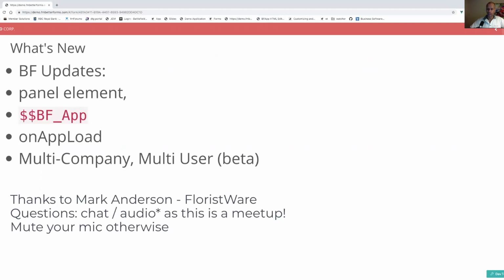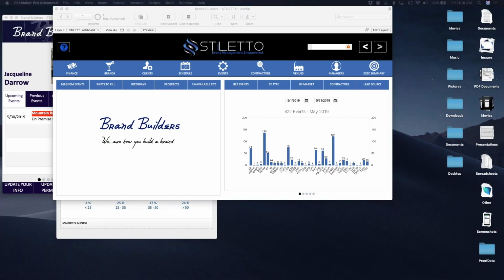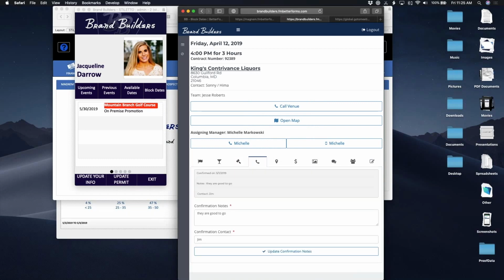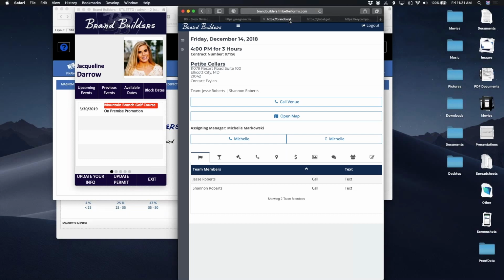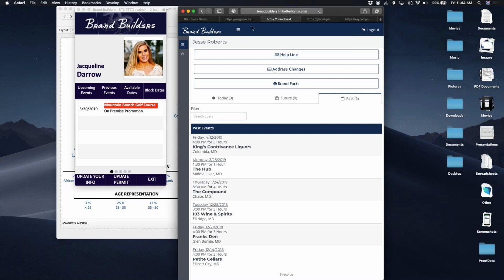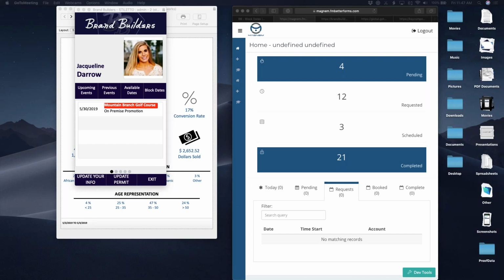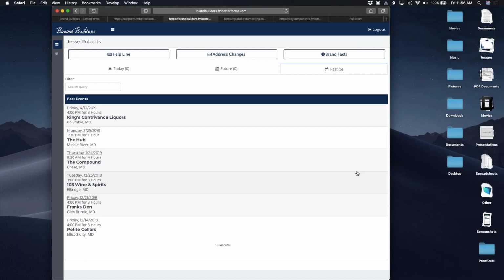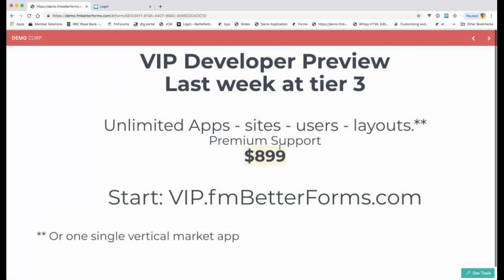Friday Live May 24, 2019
This is one of the best Friday Live sessions yet.